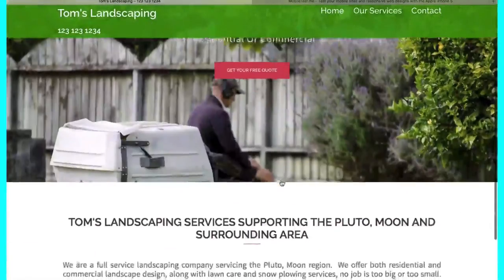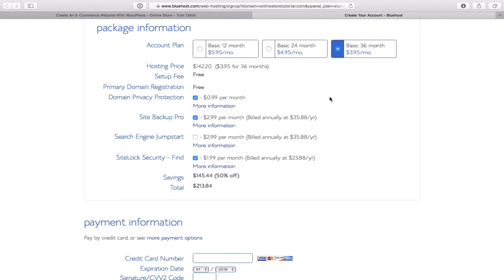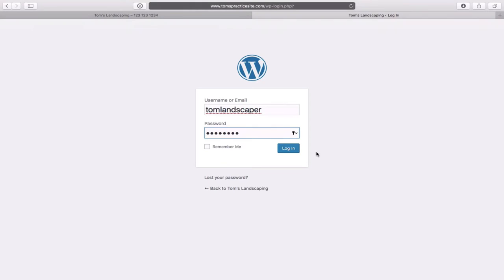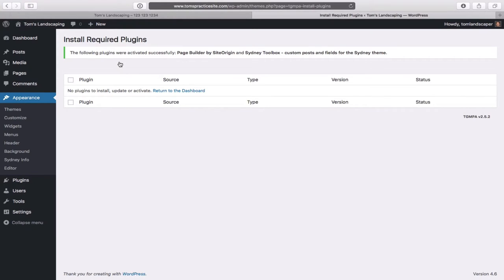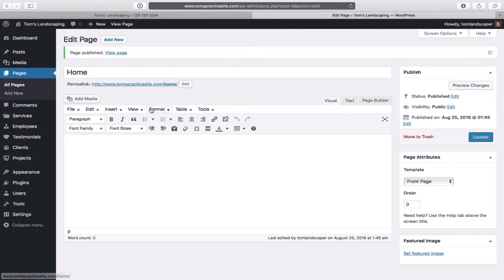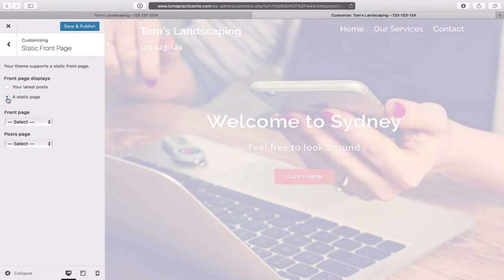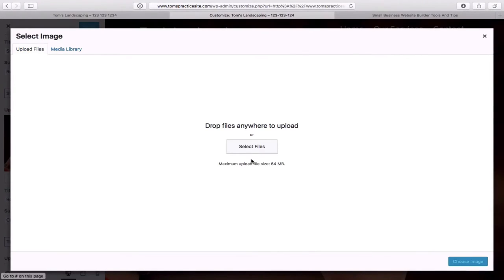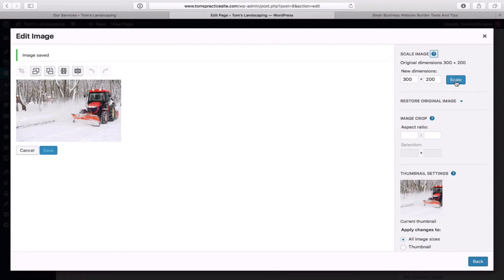Make A Business Website To Increase Sales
I will show you how to make a business website that will help you generate more leads for your service based small business.  for complete instructions.

This beginner level tutorial will walk a business owner through the process of setting up their own small business website from start to finish, with nothing left out.  The website will create a sales funnel to capture leads by gathering phone numbers and emails through the quote request form.  It works great for landscaping, cleaning, roofing, contractor, and  painting businesses.  Any service business that you are trying to capture leads through a quote form, will apply.

As a bonus, I will show you how I drive traffic to businesses that use this website design.